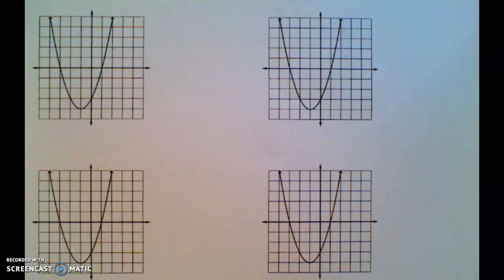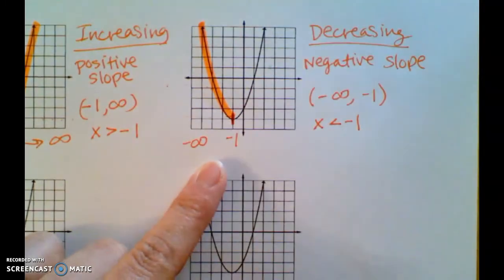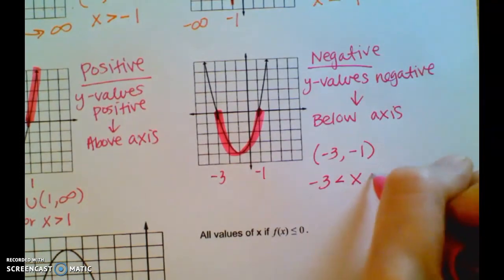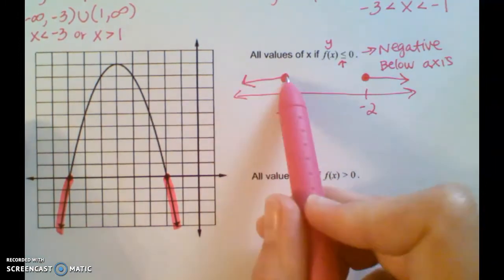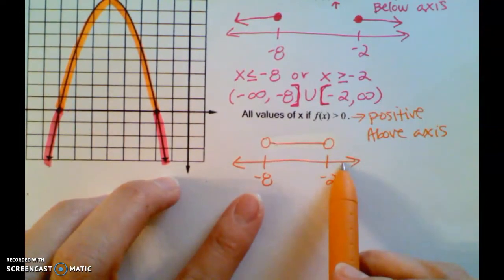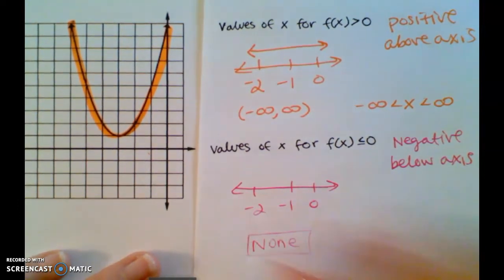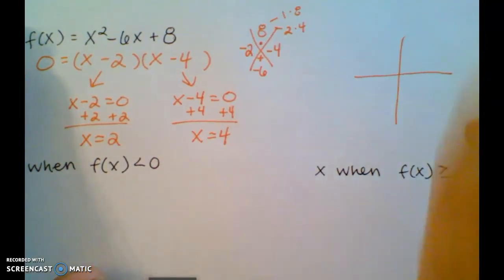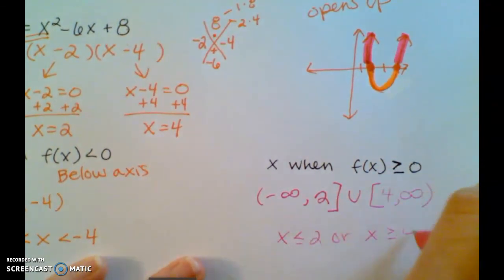13.1 (Day 2) Notes - Positive/Negative Quadratic Intervals